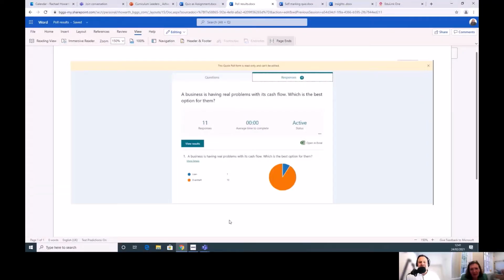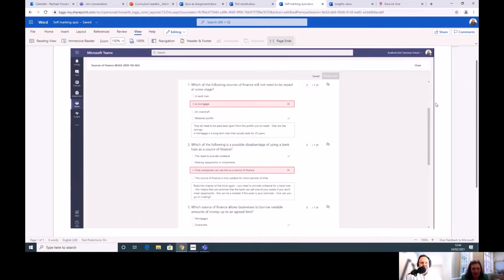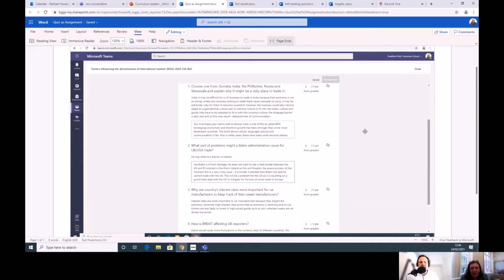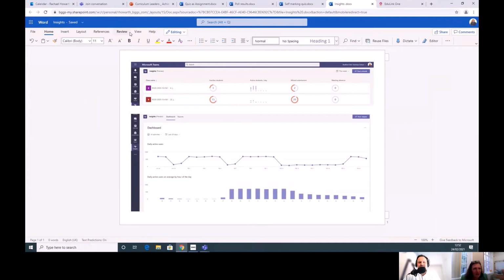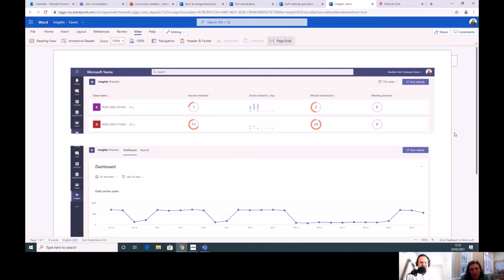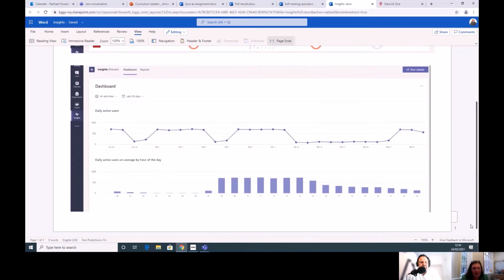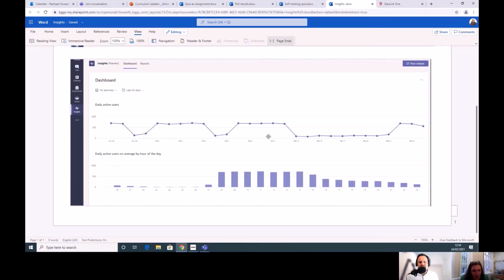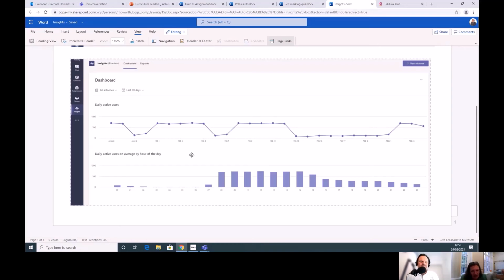Assessments and Engagement with Microsoft 365 at Bradford Girls' Grammar School